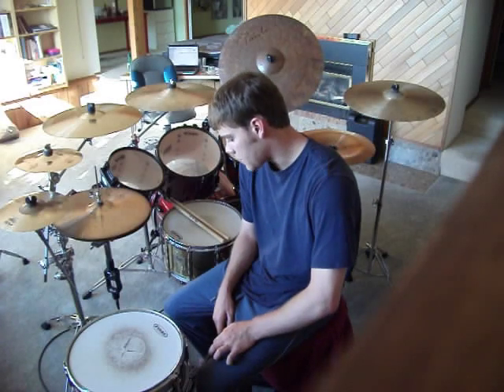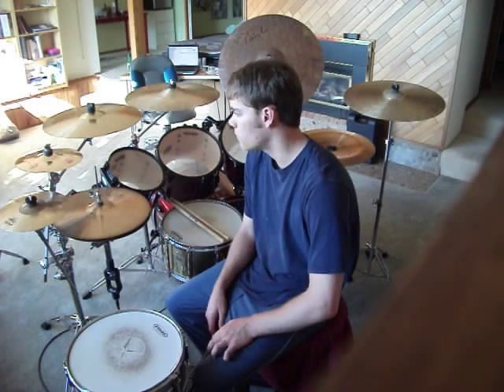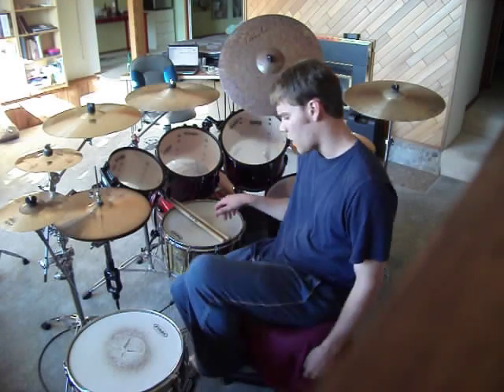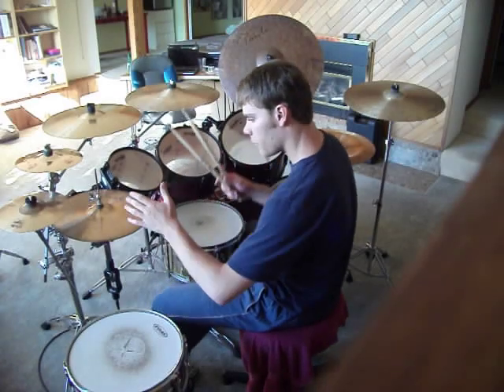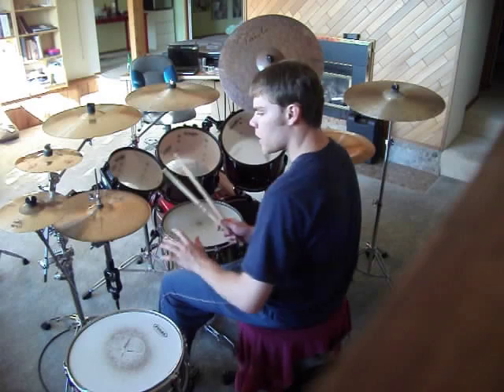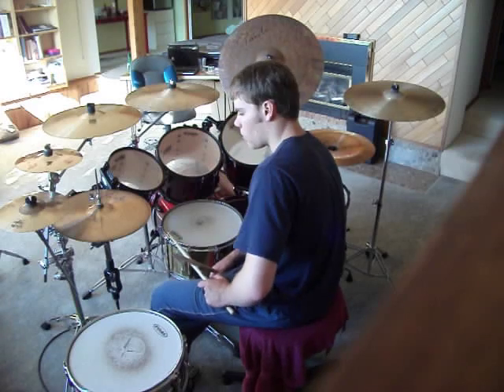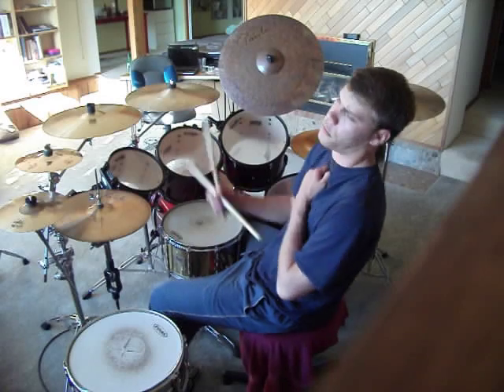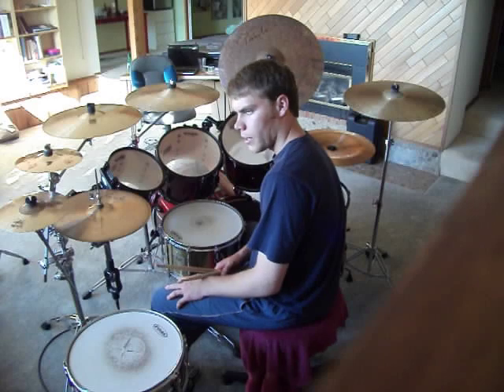a groove in 13/8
I couldn't tell you the inspiration for this bit, it just came to me one day while I was jamming with my friend, we were playing this simple 4/4 up beat pattern and someone went from that into 11/8 and then extended it into 13/8...and so this is the result of that.